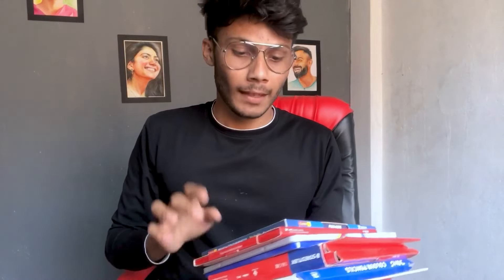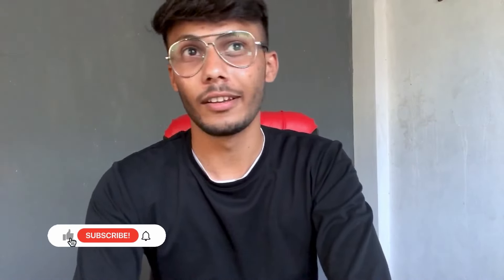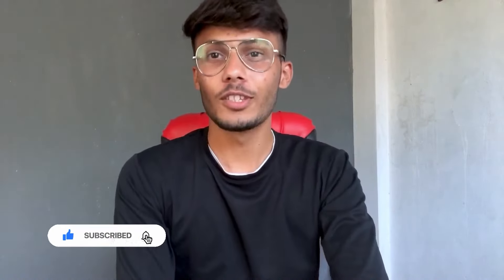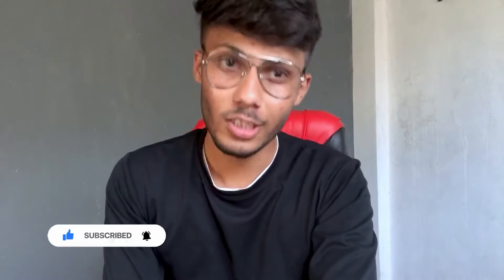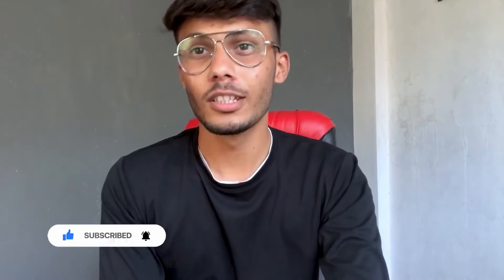Prismacolor skin tone colour pencils || Best skin tone colour pencils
I hope you enjoyed this Video. if you then please hit the like button and do subscribe to my channel. thank you so much for watching & god bless you all. lots of Love.

Prismacolor Colour peencils

prismacolor colour pencils
Prismacolor premier colour pencils
best skin tone colour pencils
best colour pensils
kuldip jathar arts
unboxing of prismacolor skin tone color pencils
unboxing of prismacolor color pencils
how to draw with colour pencils. colored pencils